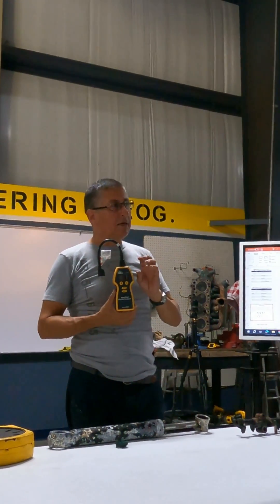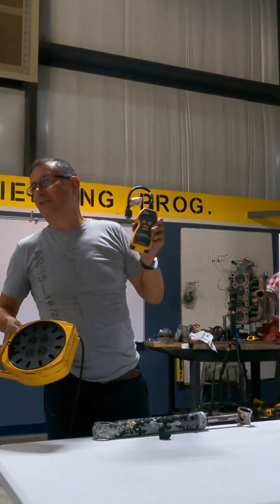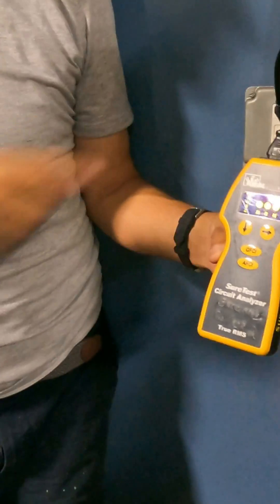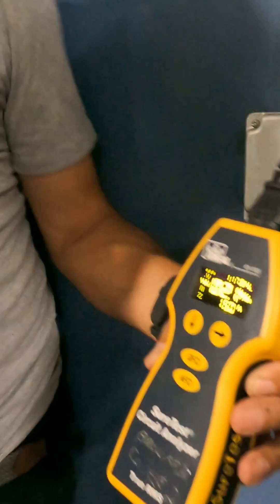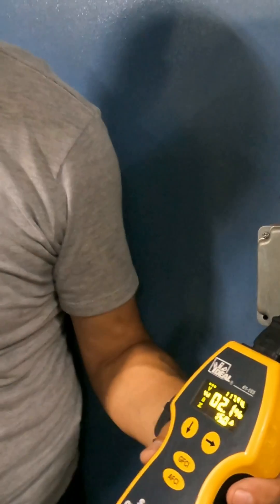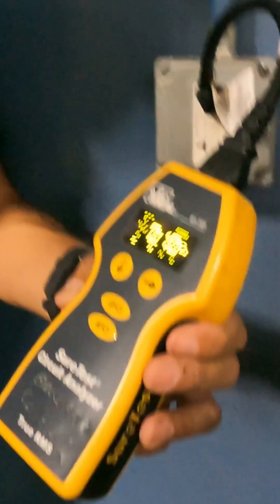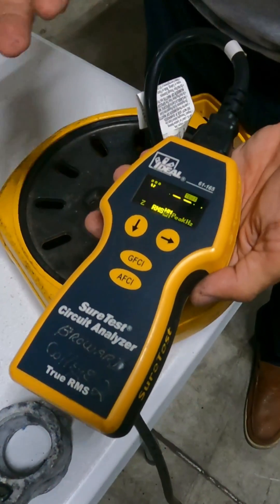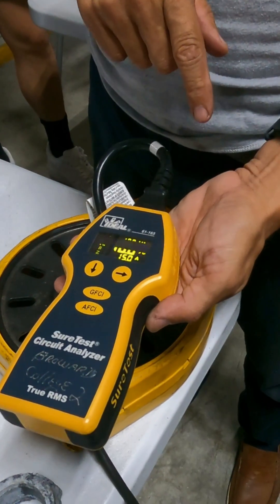Checking Voltage Drop